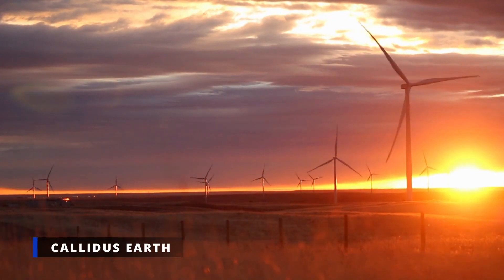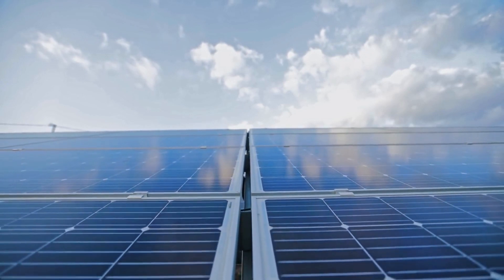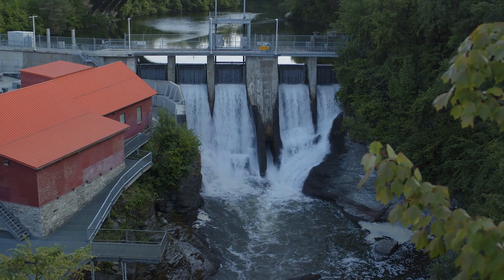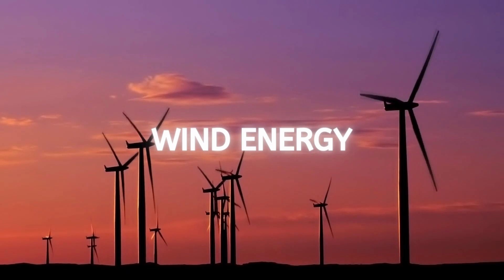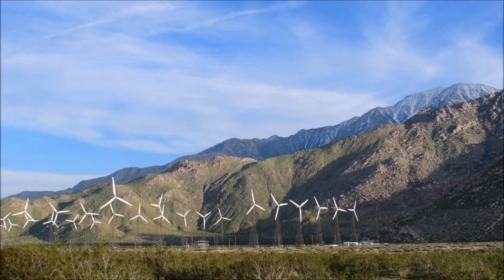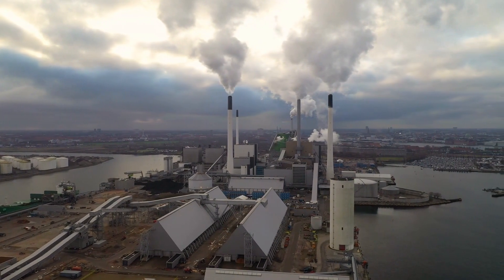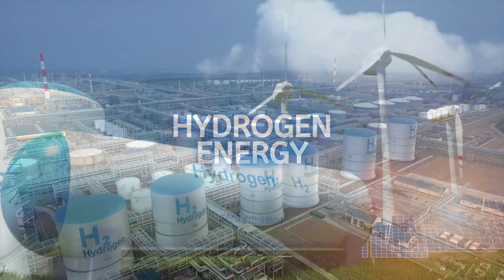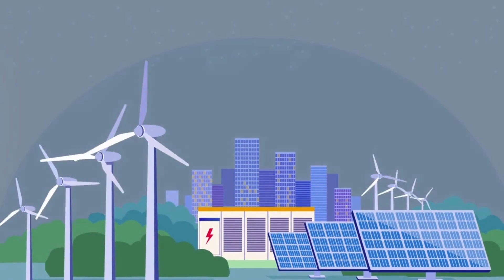What Is Renewable Energy?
Renewable energy comes from naturally replenishing sources that do not run out. Renewable resources have an almost infinite lifespan but provide a finite amount of energy per unit of time. Sunlight, for instance, continues to shine even though its availability depends on the time of the day and weather. Renewable energy sources can be utilized for transportation, space, water cooling, heating, and electricity generation. They are divided into solar energy, hydroelectric energy, wind energy, biomass energy, geothermal energy, and hydrogen energy.

The purpose of the Callidus Earth youtube channel; to produce information in the field of earth and space, information on daily life, personal development, top10 videos, entertaining and instructive videos.